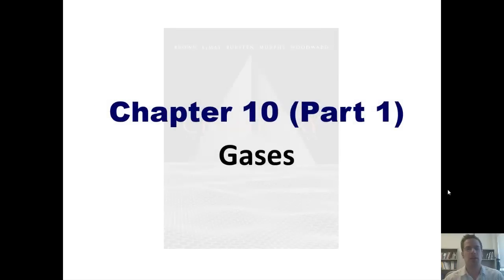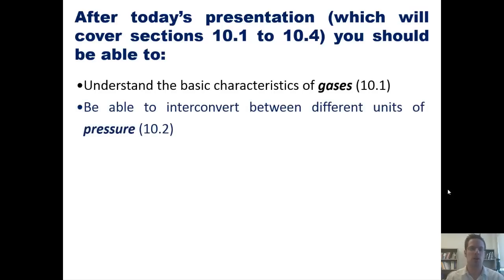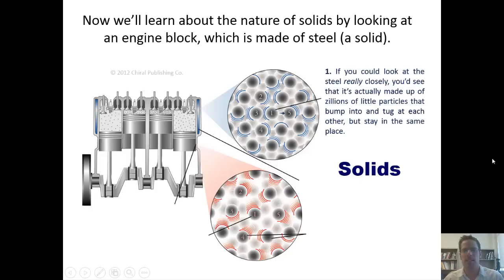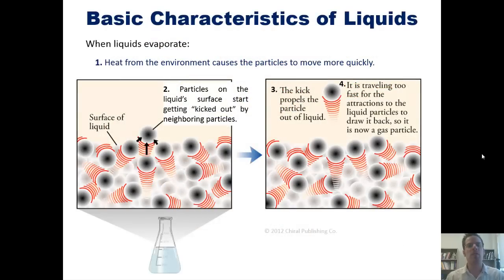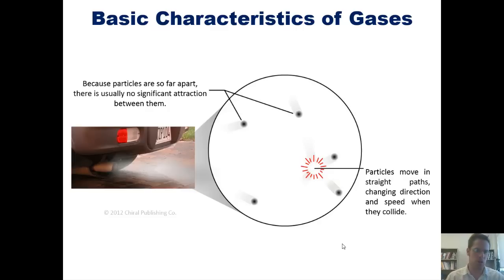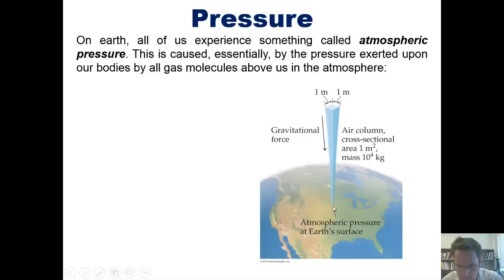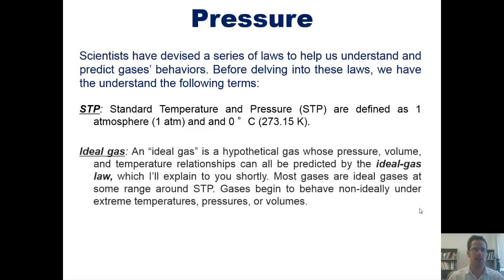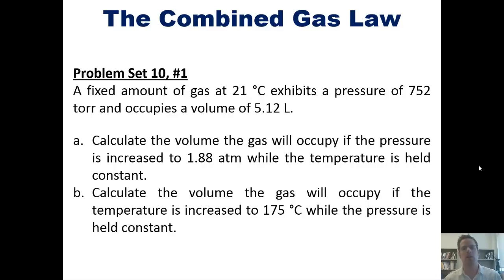Chapter 10 - Gases: Part 1 of 12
In this video I’ll teach you the basic characteristics of gases, different units of pressure, and define the terms “ideal gas” and “STP”. I’ll also teach you the volume of an ideal gas at STP and introduce you to the combined gas law. I’ll also teach you about atmospheric pressure.